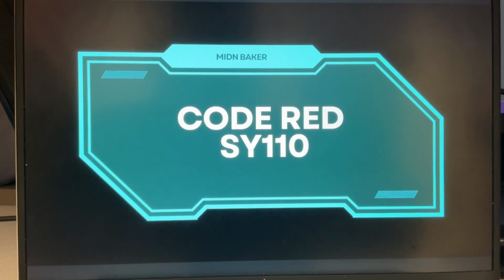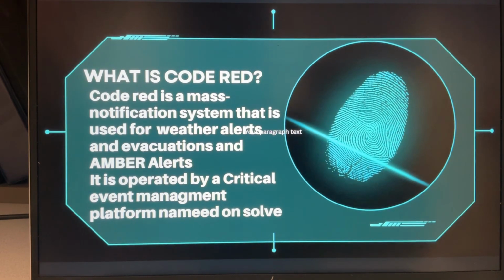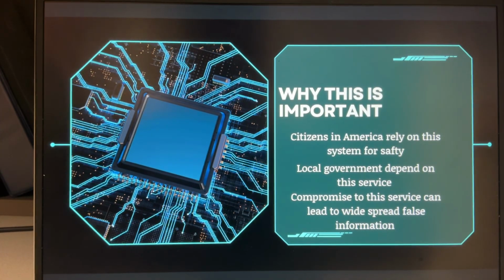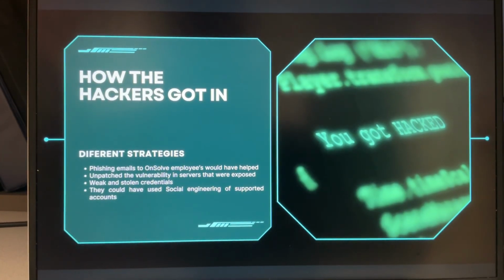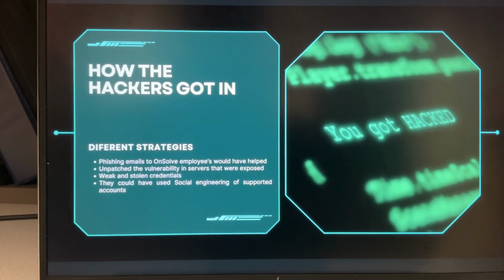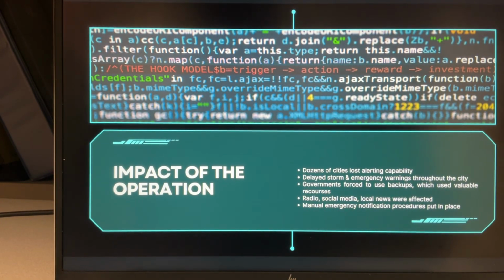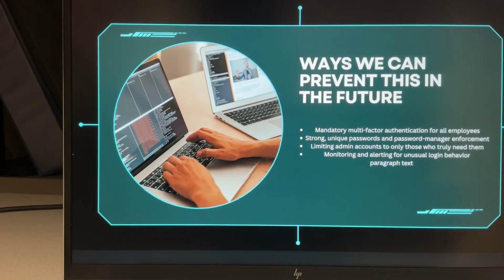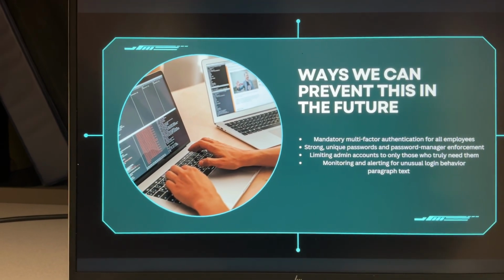December 8, 2025